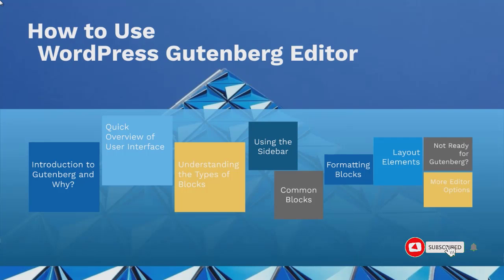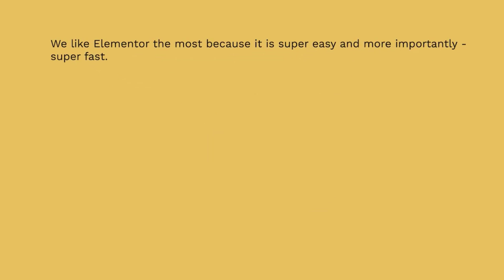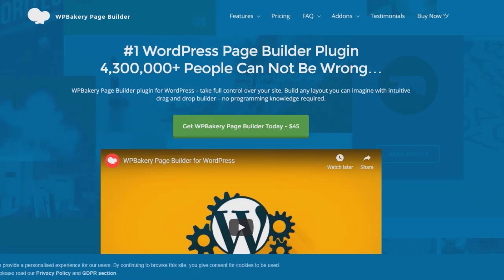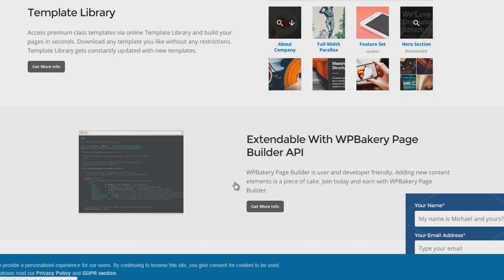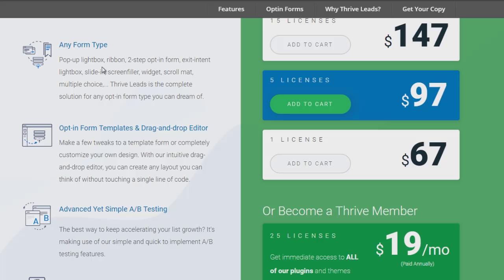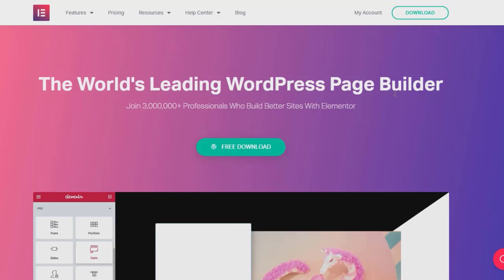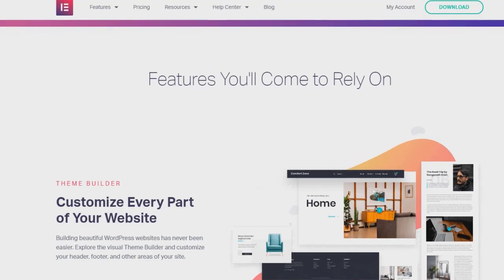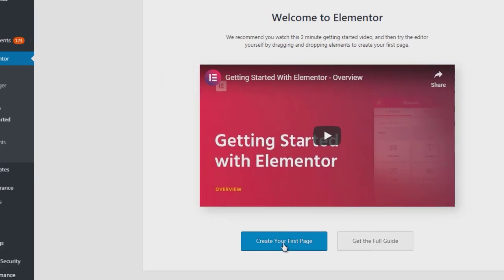WordPress Gutenberg Block Editor Conclusion And More [Video 9 Of 9]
Get Instant Access To 31 Free WordPress Tutorial Videos Made For WordPress Beginners. Learn How To Install And Setup Your First WordPress Website.

- 9 Part WordPress Gutenberg Block Editor Tutorial Videos -

"Finally, Learn How To Use WordPress Gutenberg Block Editor Made For Beginners!"

- Even If You Know Nothing About Gutenberg For WordPress -

Get Instant Access To The Ultimate Step By Step WordPress Gutenberg Block Editor Video Tutorial Course. Don’t Wait Any Longer!

In this 9 part WordPress Gutenberg Editor Tutorial Series You Will Learn How To Use WordPress Gutenberg Editor.

What is the WordPress Gutenberg editor?

Gutenberg is the code name for the new block based editor introduced in WordPress 5. It replaces the classic WordPress editor which is built on TinyMCE. It is a significant change in how content is created. With Gutenberg, you can add multiple media types and arrange the layout within the editor using blocks.

What is Gutenberg block in WordPress?

Gutenberg blocks are the editor blocks that are used to create content layouts in the new WordPress block editor aka Gutenberg. Introduced in WordPress 5.0, the Gutenberg editor is a fully block-based editor where each piece of content is a draggable block.

Is Gutenberg part of WordPress?

Gutenberg, alternatively known as the “WordPress block editor” or just the “WordPress editor,” is the WordPress content editor introduced in WordPress 5.0, released on December 6, 2018. If you haven't heard that term, it's the default editor that all WordPress sites use unless you've specifically disabled it.

We hope you enjoyed the Tutorial On WordPress Gutenberg Editor Conclusion And More [Video 9 Of 9] In WordPress For WordPress Beginners.

Get Instant Access To 31 Free How To WordPress Video Tutorials Made For Beginners.